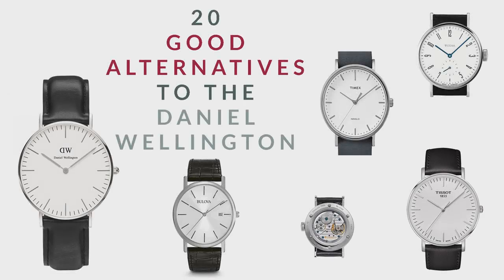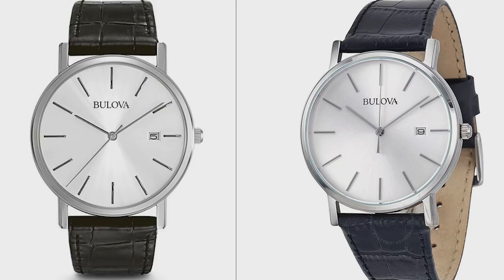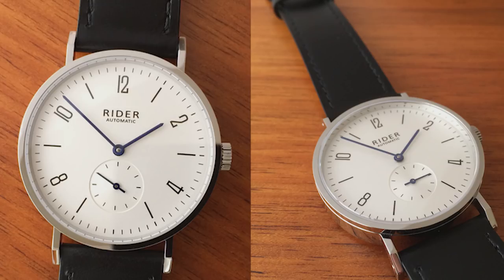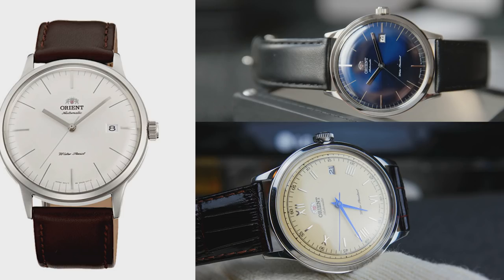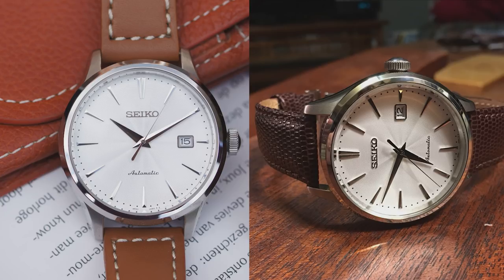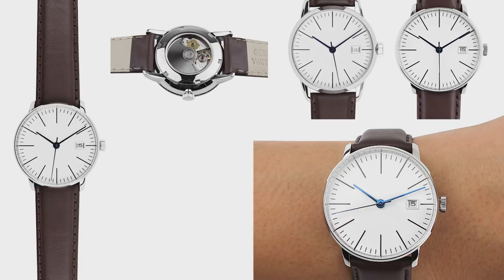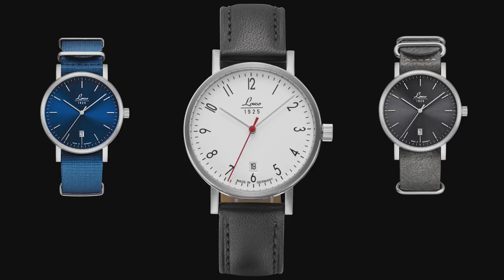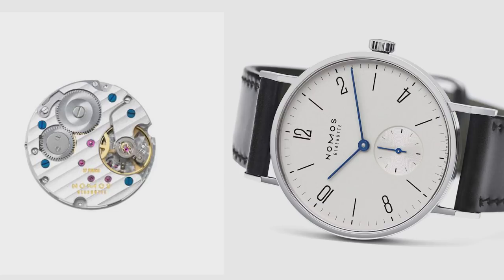20 Good Alternatives to the Daniel Wellington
In this video I go through 20 good alternatives to the Daniel Wellington in the price range between 50-2000 dollar.

Watches:

Cheaper
Timex Fairfield
TISSOT Everytime
Bulova Men's 96B104
Seiko SUR201
Rider bauhaus
Seagull Bauhaus

Around the same
TISELL 38mm Bauhaus
Junkers Bauhaus
Orient Capital
Citizen NH8350
Orient Bambino
Seiko SRP701

More expensive
Hamilton Intra-Matic
Kent Wang Bauhaus
Junkers 6050M-5
Laco HALLE 38
Nomos Tangente
Stowa bauhaus
MAX BILL AUTOMATIC